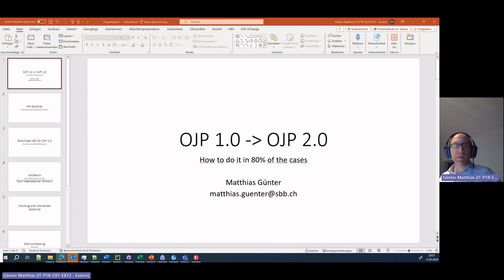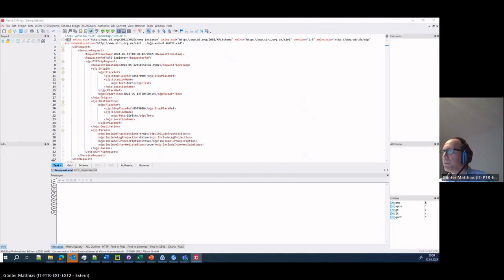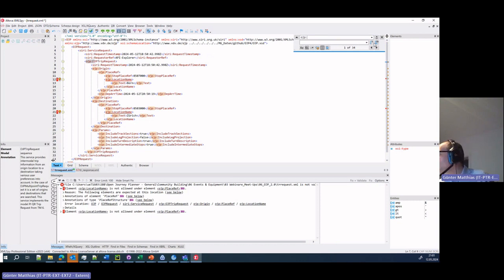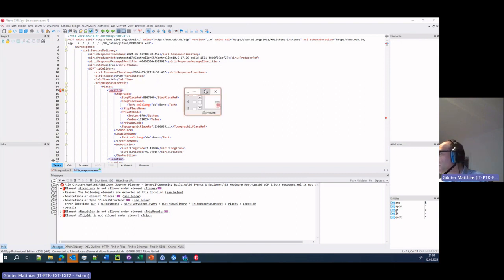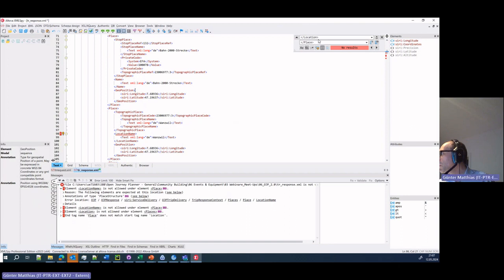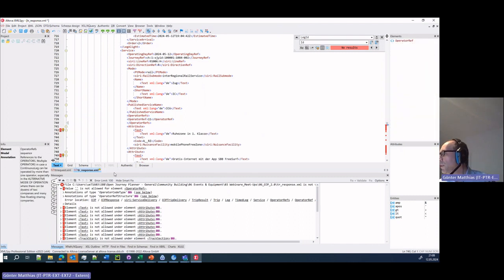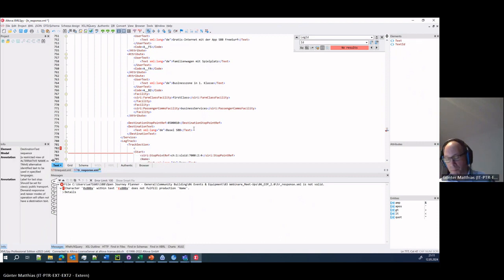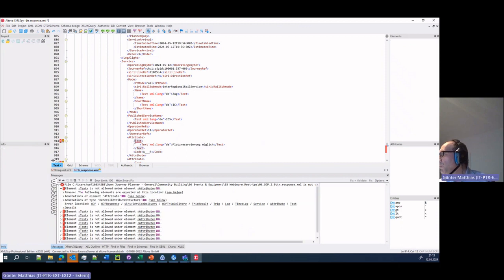2024_05_13_OJP_1-2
OJP_1-2_ Umwandlung_ TripRequest_&_TripDelivery